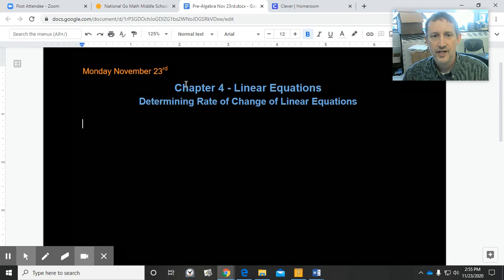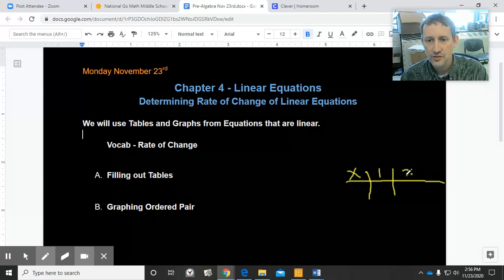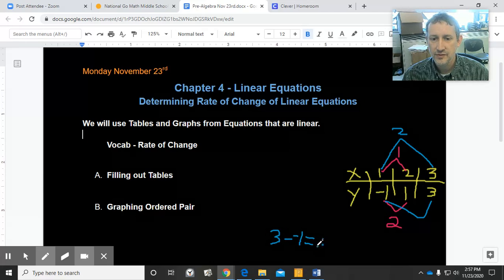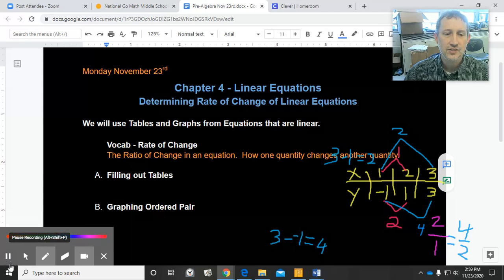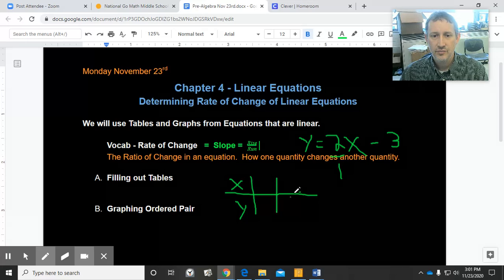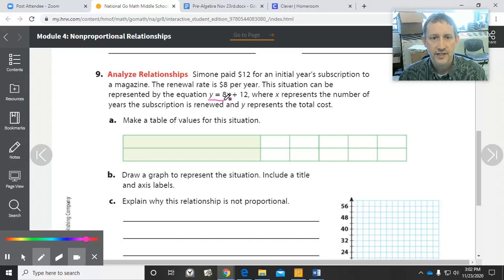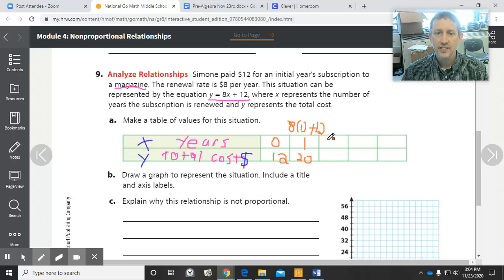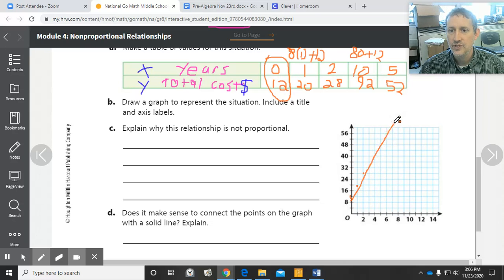Ch4 Rate of Change Nov 23, 2020